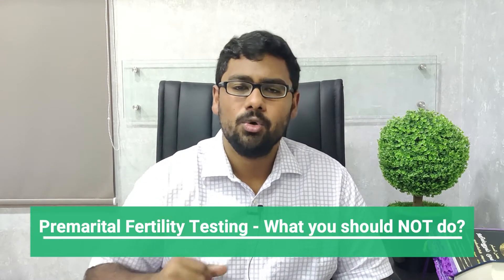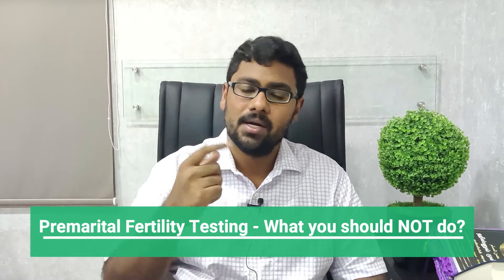Premarital Fertility Testing Part 2 - Which tests NOT To DO?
Premarital fertility testing, which tests you should avoid? There is long battery of tests that are NOT REQUIRED when you are planning to do a premarital fertility assessment. Sadly, today the large corporate players, popular specialists and hospitals have created numerous packages with respect to 'fertility testing before marriage'. I made this video to reveal all the TESTS that you should say NO to doing.

Here is a LIST OF TESTS YOU DO NOT NEED!!
1. Chest -X -Ray
2. ECG
3. Semen analysis (only for select patients)
4. Trans-rectal Ultrasound
5. USG Scan scrotum
6. Penile Doppler (The most abused tests in the history of andrology and sexual medicine)
7. Renal and Liver function tests

Watch the video for more info!. I hope you enjoyed this video on Premarital fertility testing part 2.

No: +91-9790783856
Timing: 9:00 am to 6:00 pm